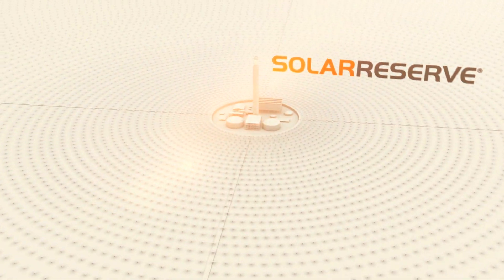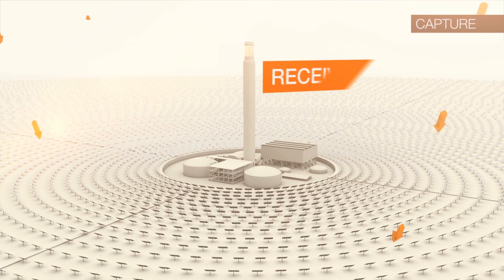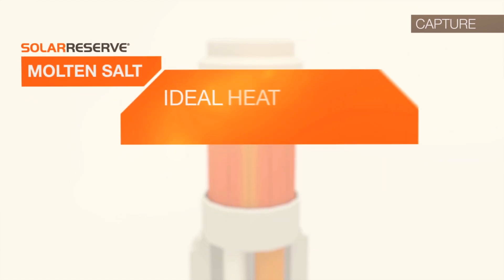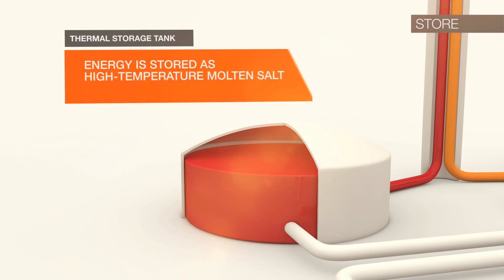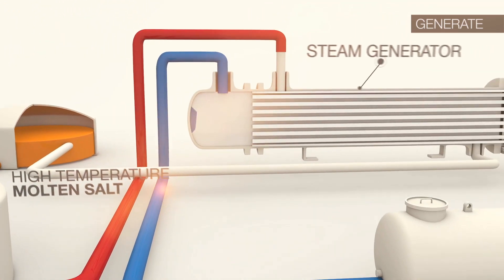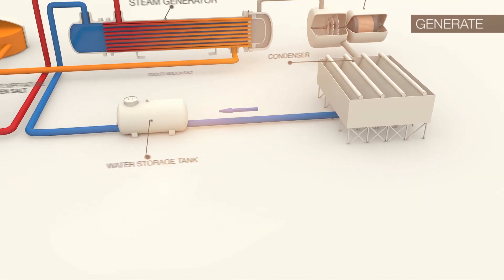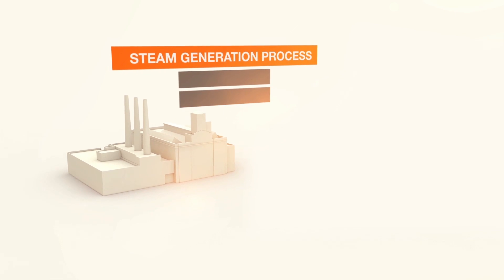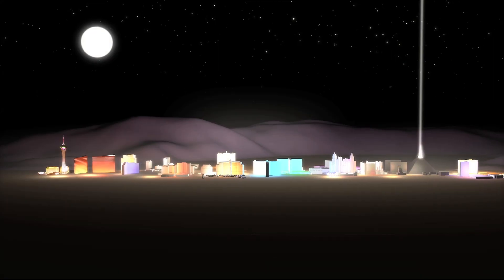Solar Reserve Technology Animation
Animation on how SolarReserve’s solar thermal technology works